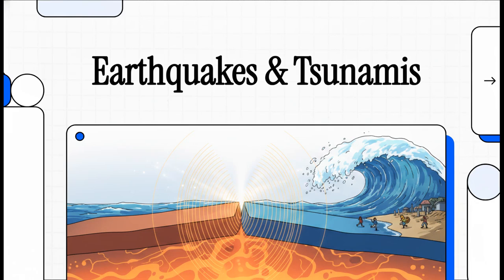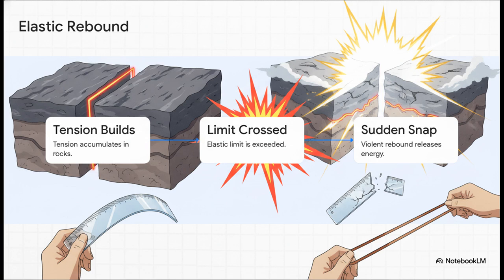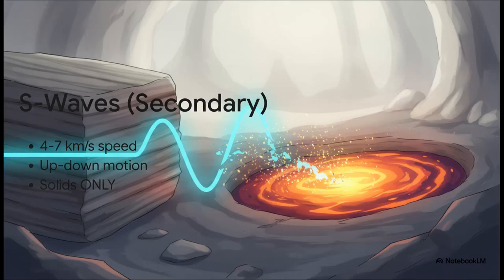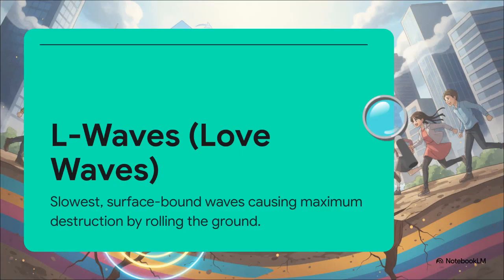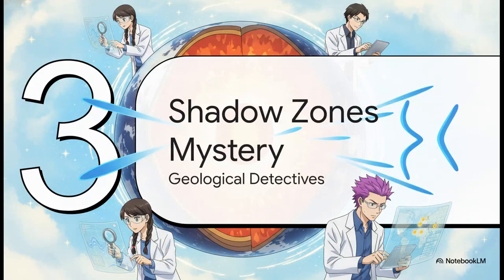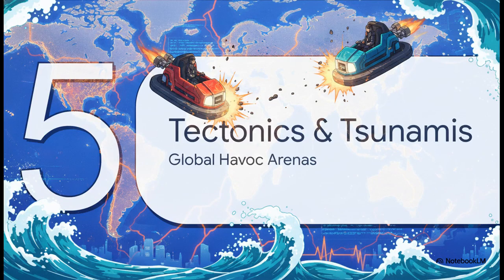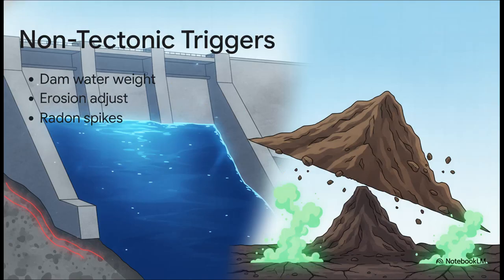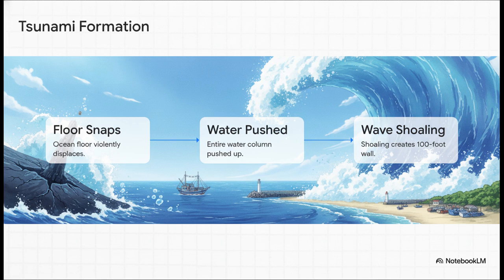Earthquake and Tsunami